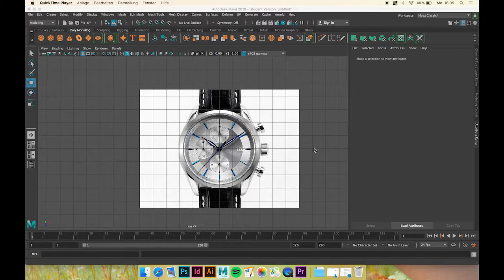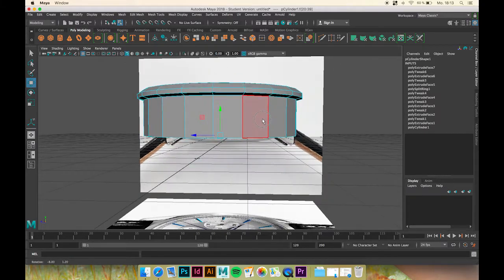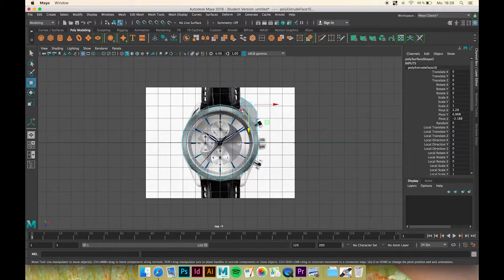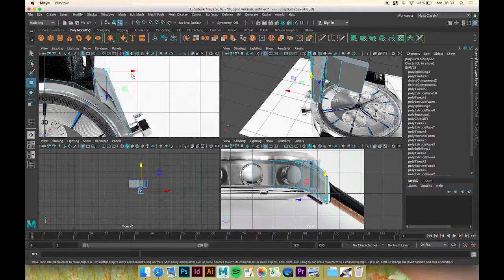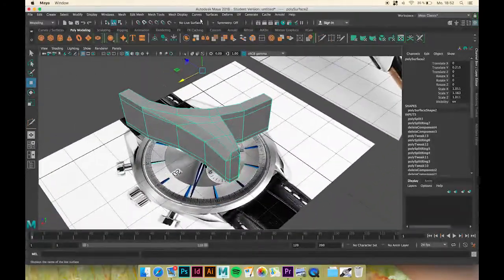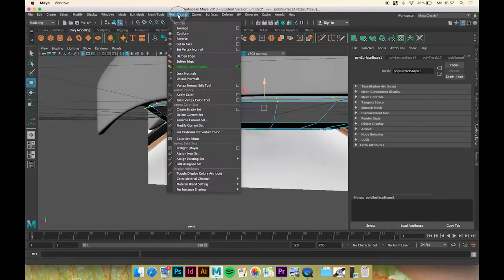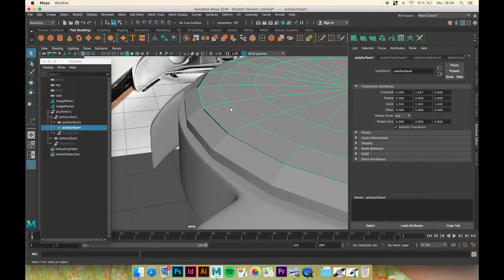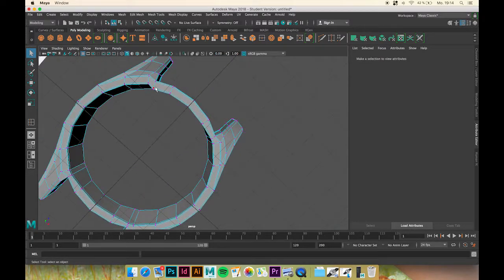Modelling Wristwatch Part1 (Maya 2018)